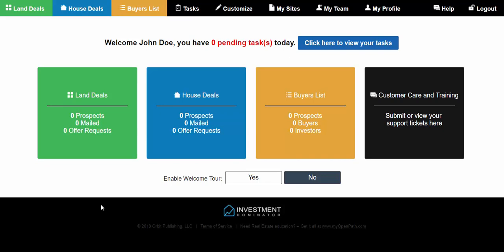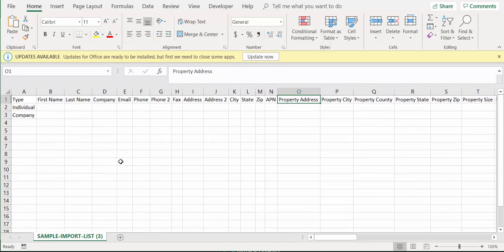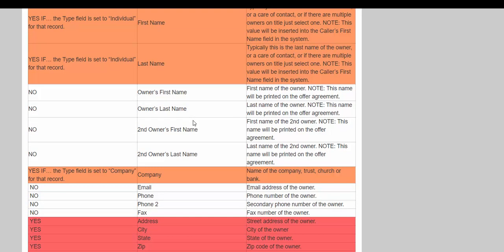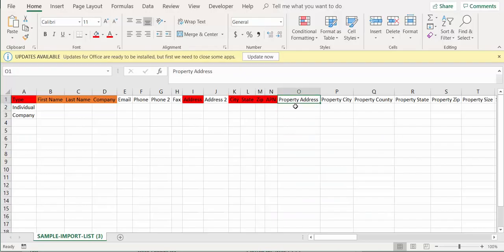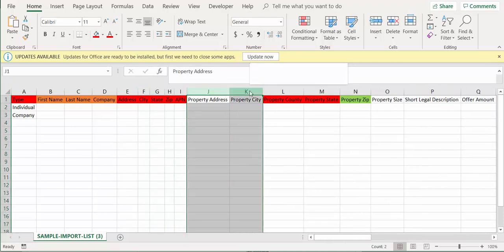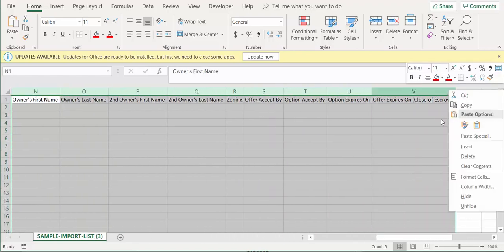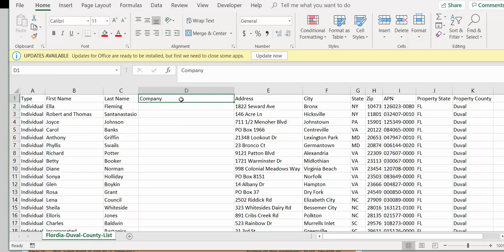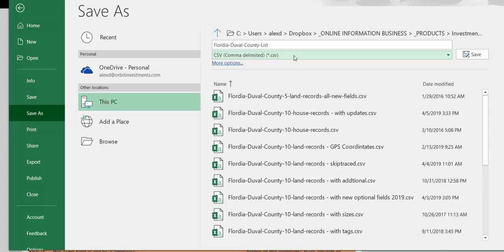How To Import Your Land List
This video explains how to properly format a County Land List to import into the Investment Dominator CRM system.